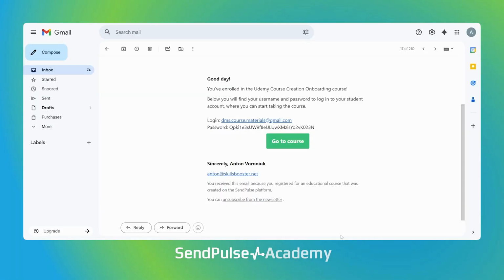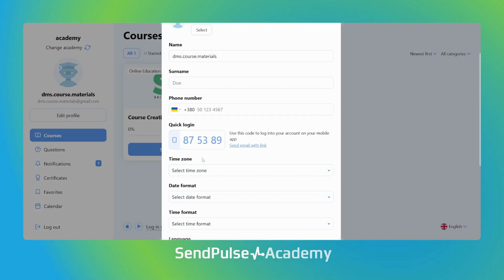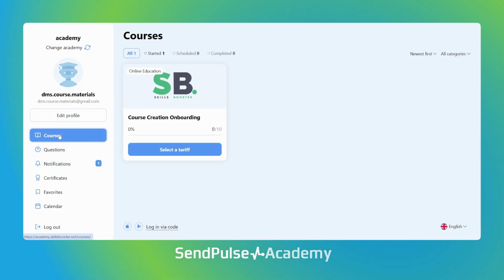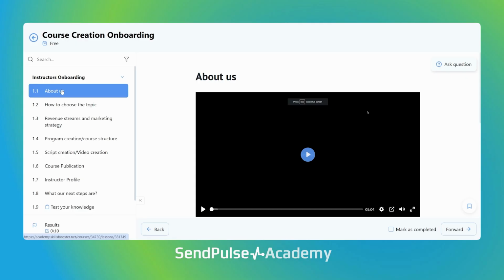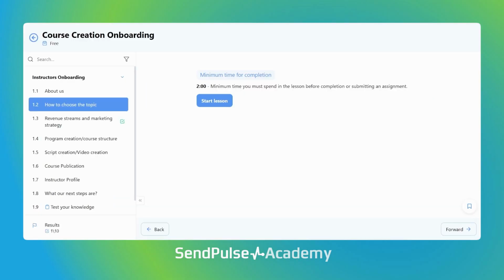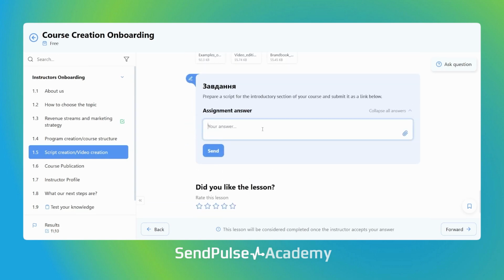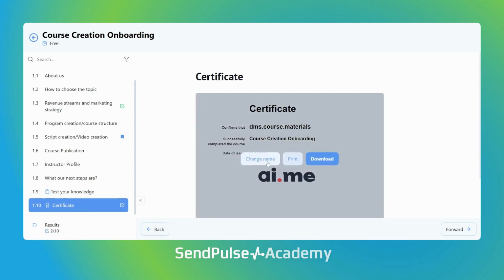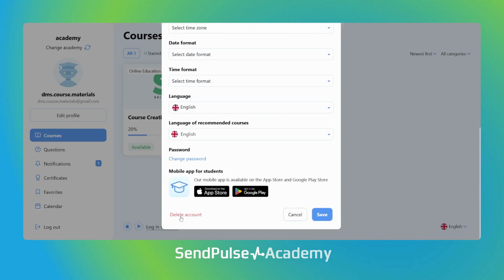Student Learning Process on Desktop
In this video, you will learn how to study using the SendPulse desktop student account, including how to enroll in courses, edit profile settings, access lessons, download materials, complete homework, take tests, ask questions, bookmark content, and obtain certificates. We also cover navigation through the course structure, notification center, and calendar with scheduled events.